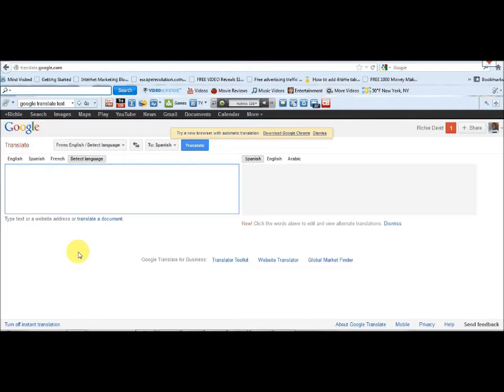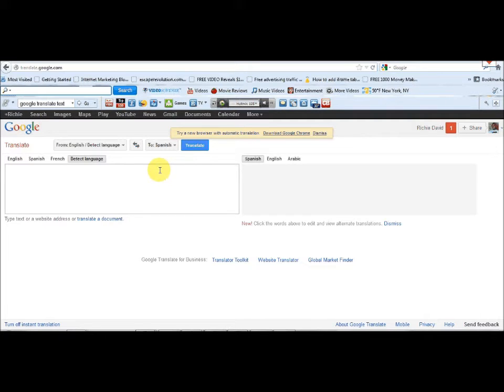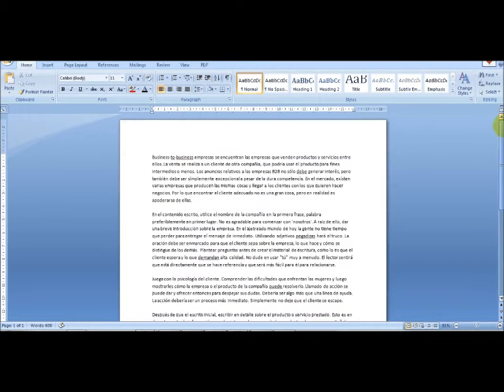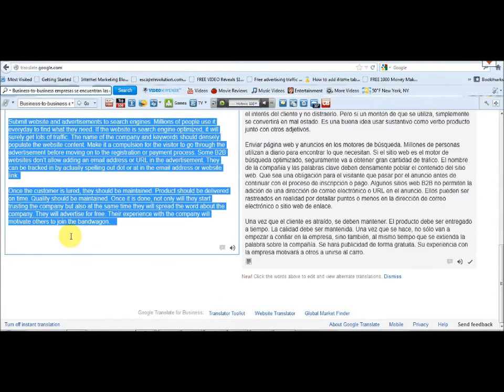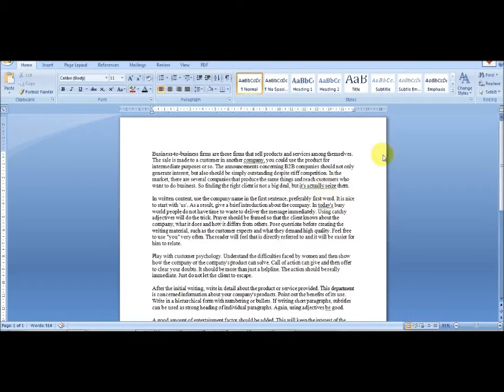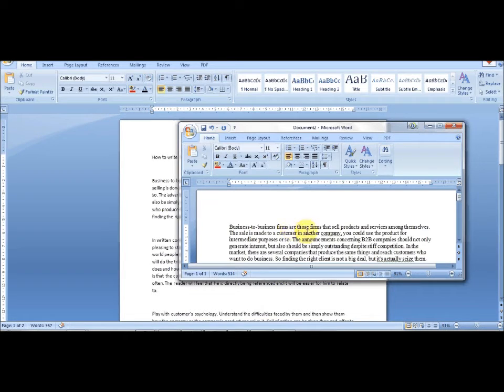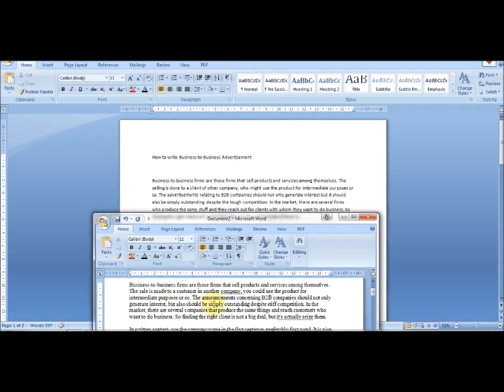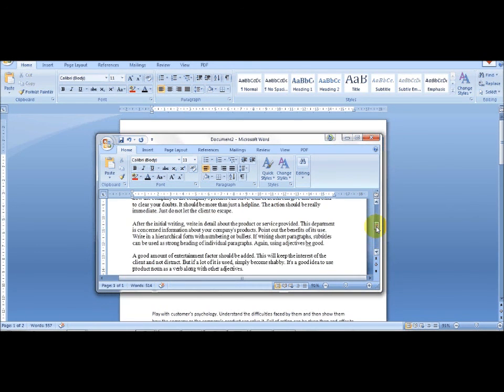Free Online Article Spinner: How To Use Google For Spinning Articles Free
This video shows you step by step process on how to spin your using Google.